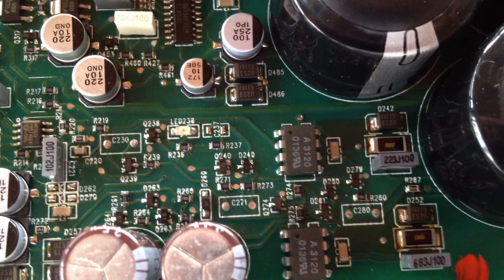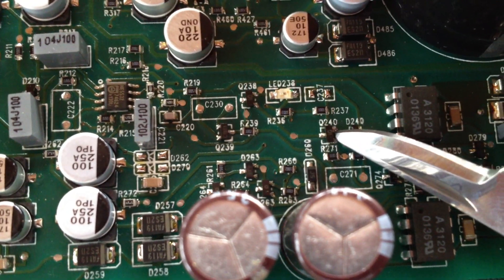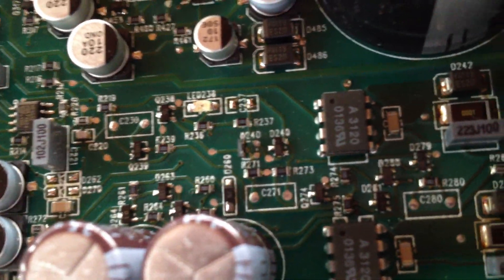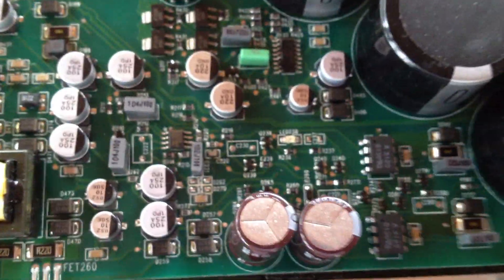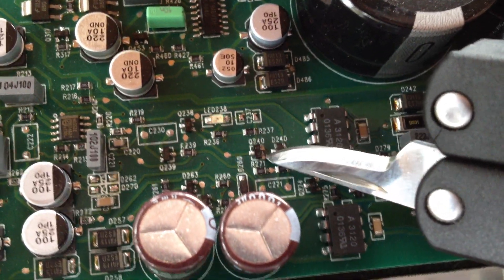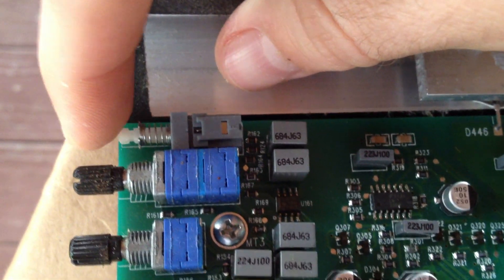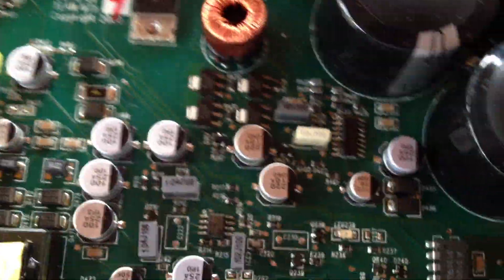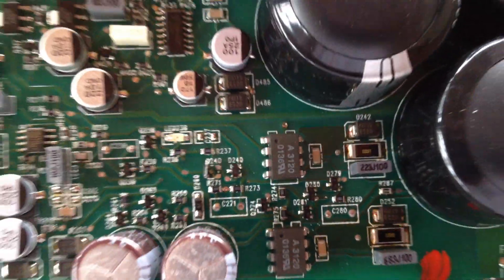How to modd a Mtx 1501d and Mtx 81000d to be 1 ohm stable.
First off, I have done this to over 10 amplifiers in the past. So its safe. Second: sorry for the bad camera, the Iphone 4s 8mp camera is not as good as advertised.
But the point of this video is to show you the modding process of a mtx 1501d or a mtx 81000d amplifiers.
The amplifiers are exactly the same on the inside. both are 3000w peak, 1500w rms at 2 ohm, 750w rms at 4 ohm. However, they are not 1 ohm stable. The following procedure is safe for the amp, and it makes it 1 ohm stable. It will also give it higher power output..
step 1) remove the amp cover.
step 2) locate the q240 resistor,
step 3) remove the q240 resistor.
step 4) uncompress the white button.
step 5) put the cover back on the amp.
Your Done!
What the q240 resistor does is turn the amp off, every time the amp sees a lower then 2 ohm draw. The white button is the anti clipping protector, You have to uncompress it.
Beware: After the modd when the speaker output - touches the +, the amp will fry, You removed the resistor that turns the amp off, it will no longer turn off and restart when you touch the two together. IT WILL FRY!!! so careful.